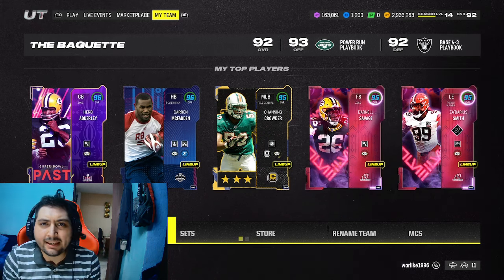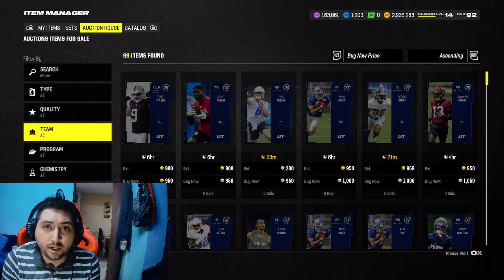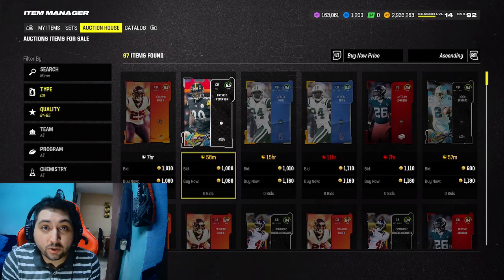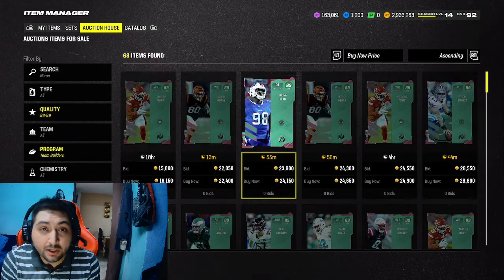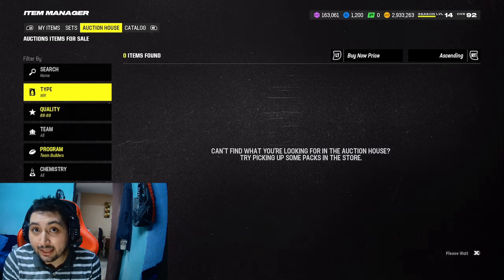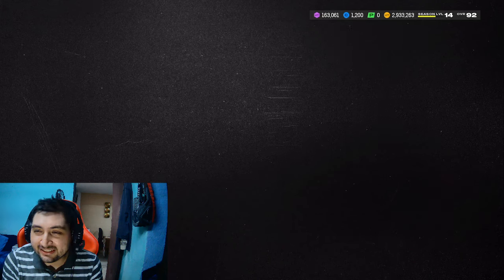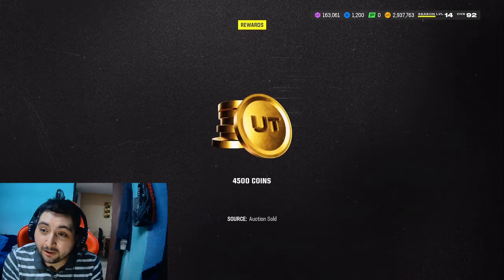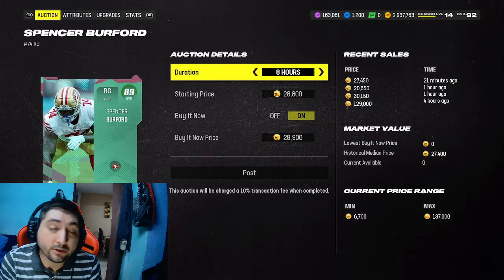Best Way to Go from 10k To 1 MILLION Coins in Madden 24 Ultimate Team Without Sniping